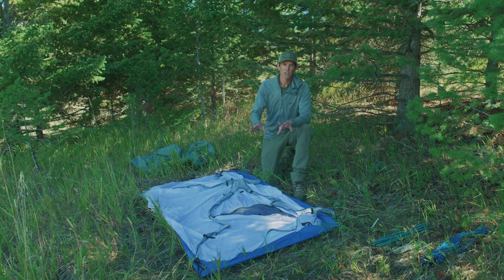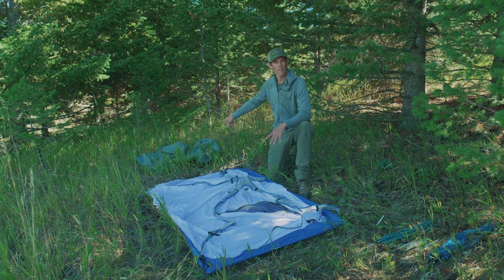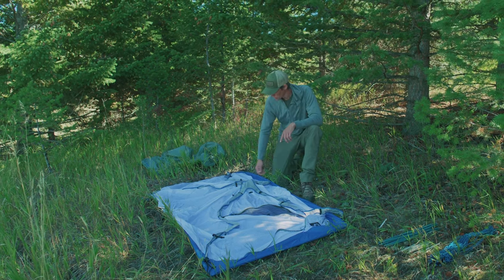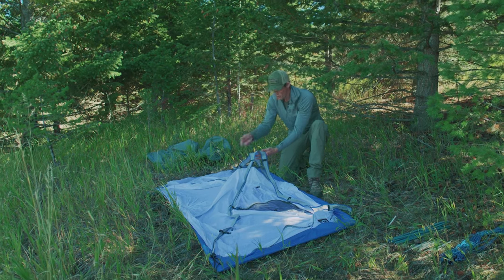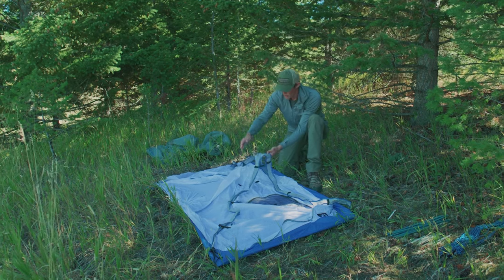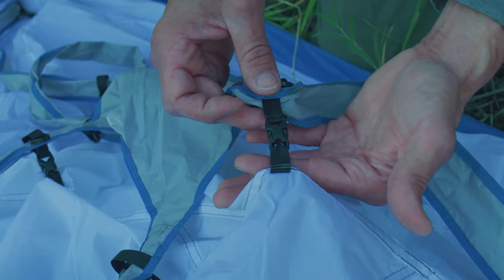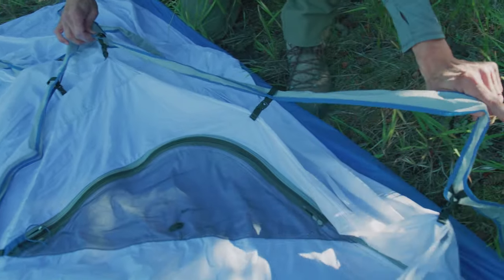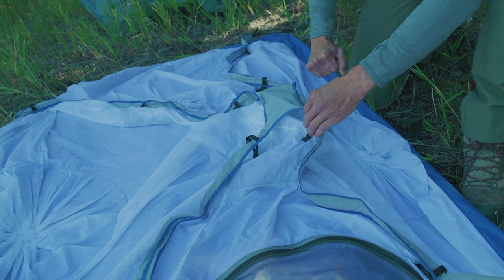Sky Solus 1P Tent Setup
The Sky Solus is a lightweight, four-season, freestanding shelter specialized for the solo alpine hunter. Built to withstand brutal mountain weather but incredibly nimble for pitching in steep, ultra-tight terrain, the Sky Solus crosses the line between a tent and a bivy to give hunters the perfect shelter for pursuing big game deep into the backcountry.